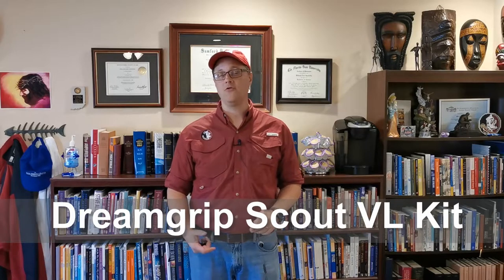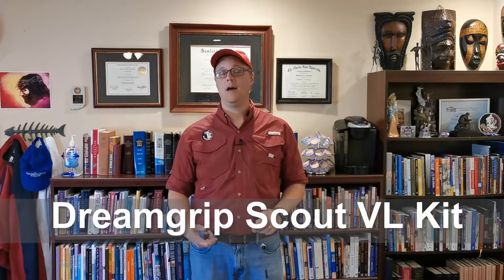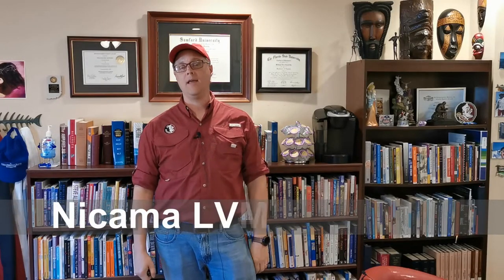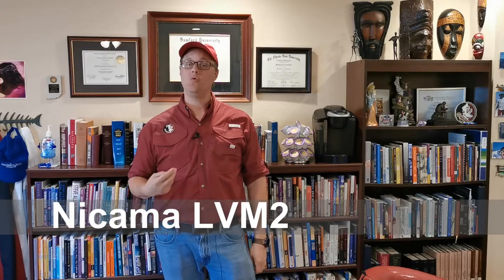Cheap Lavalier Mic Comparisons - Dreamgrip, Purple Panda, & Nicama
Are inexpensive lavalier mics any good?  In this video I compare three to find out.  They are:
1. Dreamgrip Scout mic (part of a $75 basic personal video rig kit)
2. Purple Panda mic ($40)
3. Nicama LVM2 dual mic ($27)
They sound much better than my phone's on-board mic, but they aren't perfect.